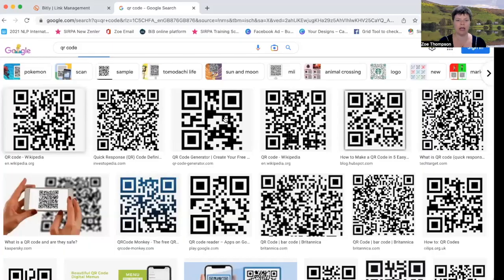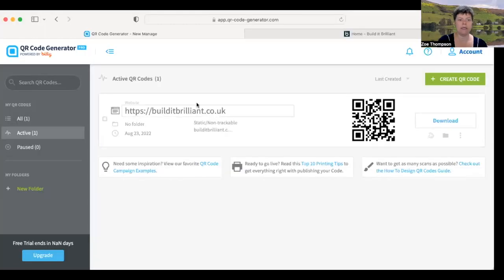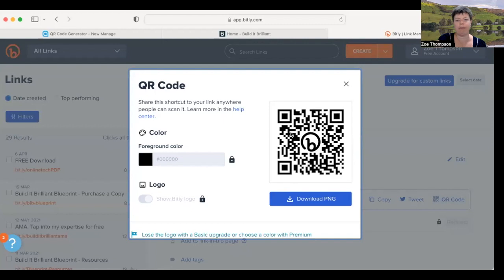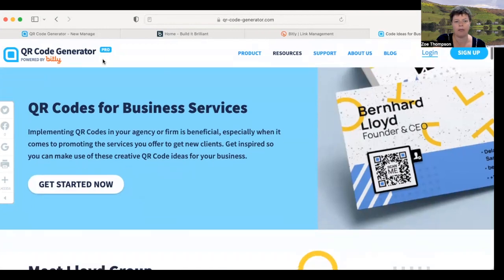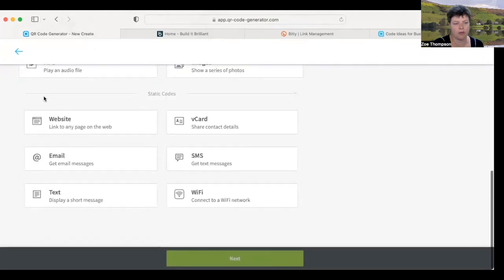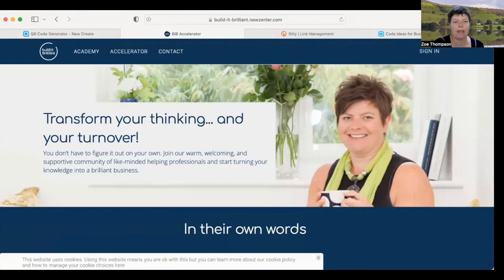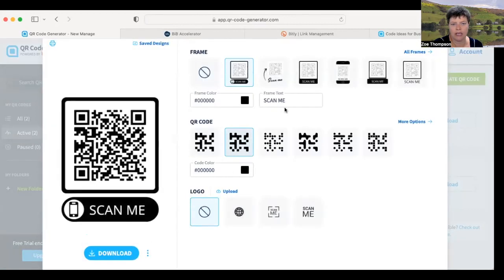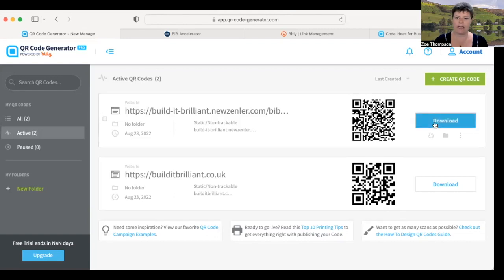How to generate a QR code for Free and why you'd want to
QR codes can help you to simplify your marketing for your therapy/health professionals business by giving your customers a quick way sign up and view your resources.

You've probably seen a QR code but have you ever wondered how they work and how to create one?

In this video I give you some ideas of how to use a QR code to market your healthcare business successfully. Followed by showing you how to generate your own QR codes for free.

If you would like more help implementing simple technology to build and grow your private practise check out more at: